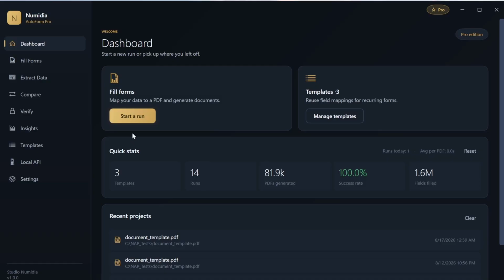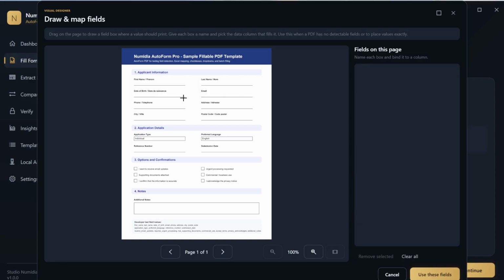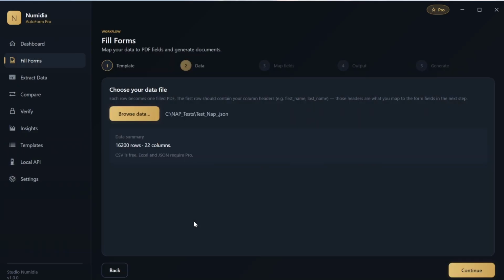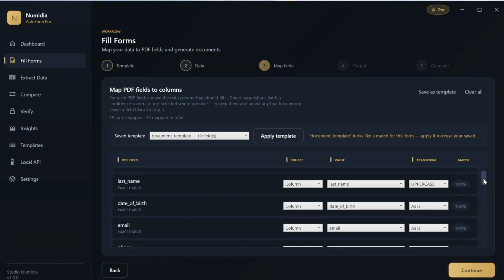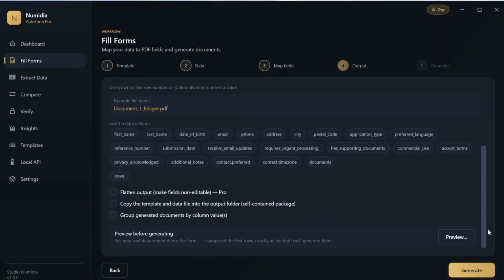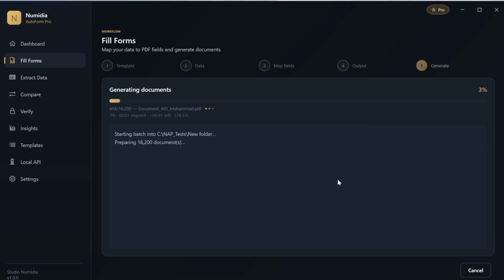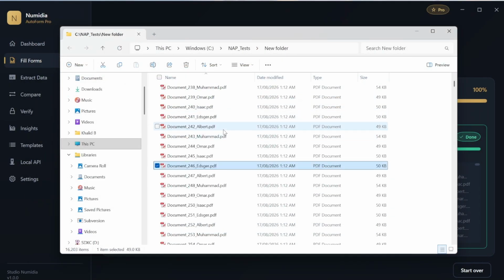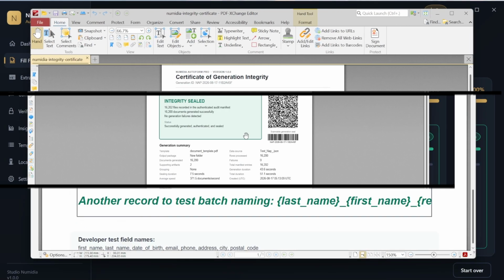Numidia AutoForm Pro - The 5-Step Wizard: Your First PDF Batch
Learn how to fill an entire batch of PDF forms from Excel, CSV, or JSON data using the five-step wizard in Numidia AutoForm Pro.

This complete walkthrough shows how to:

1. Select a PDF and inspect its detected form fields.
2. Import a CSV, Excel, or JSON data file.
3. Map data columns to text fields, checkboxes, radio buttons, and lists.
4. Configure filenames, output options, and preview the rendered documents.
5. Generate the batch and review the live progress log and final report.

Each source row produces one filled PDF. Smart mapping suggestions, automatic checkbox value recognition, output previews, and customizable filename patterns help make high-volume document generation faster and safer.

Studio Numidia — Montréal, Québec, Canada